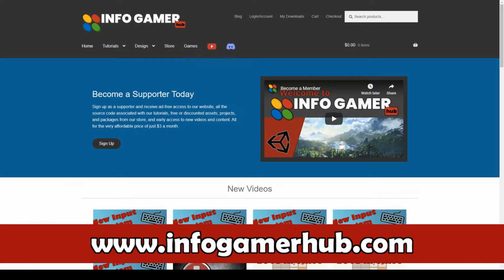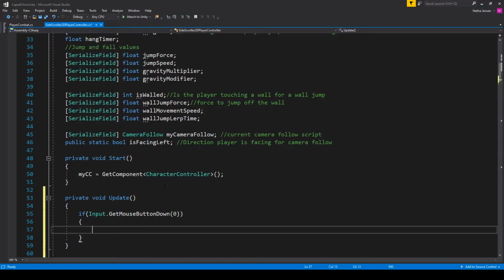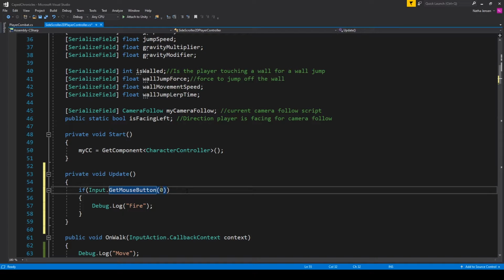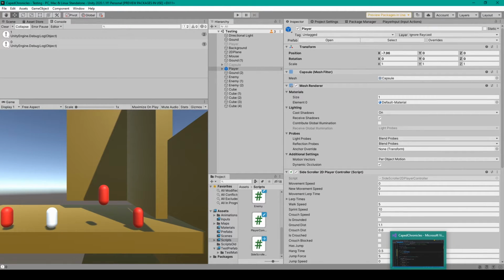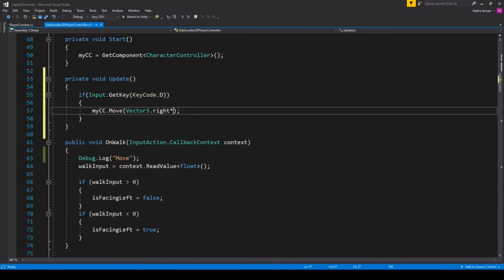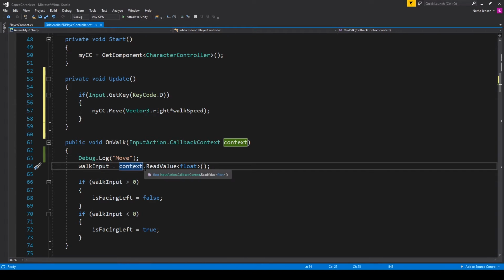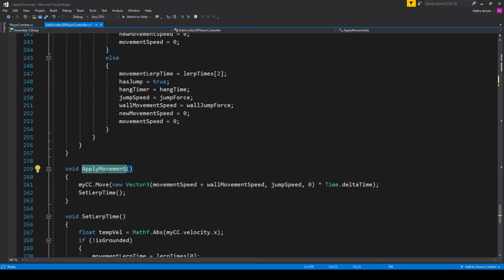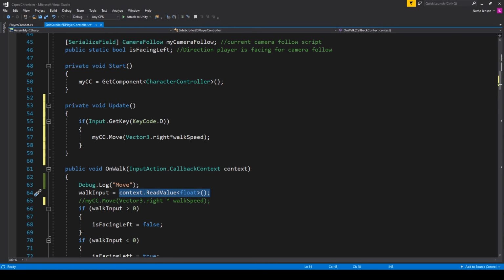The New Input System in Unity 2020 - Controlling Movement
For this lesson, we will be going over how to control your player object with the Player Input component and your Input Action Asset. The new input system is quite different from the old system. The old system relies on the Input class and checking for inputs in the update function for it to work. This is no longer a need in the new system.

As you follow along with this Unity game tutorial series you will learn how to become a game developer, game designer, and game programmer.

News: It is very sad to see a fellow Unity YouTuber say goodbye. Best of luck to Brackeys  and his future endeavors. From all of us here at InfoGamerHub, Thank you for your tutorials.